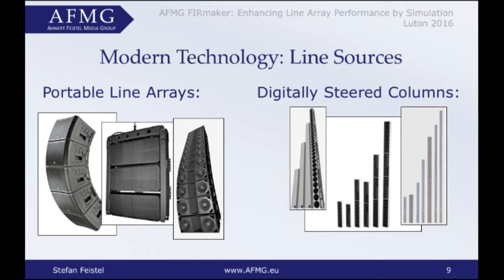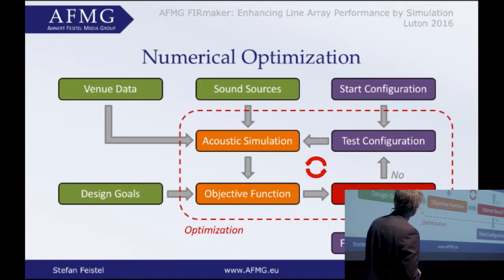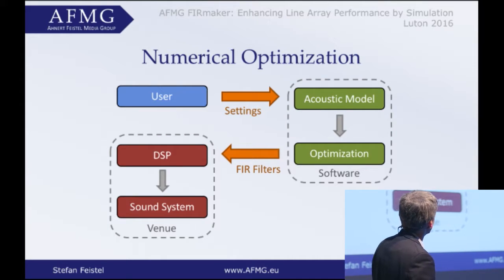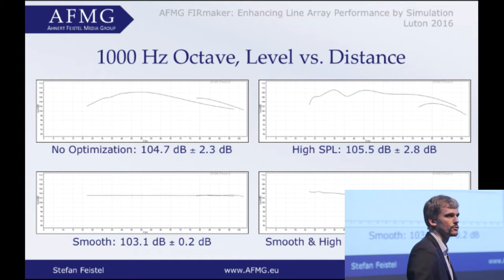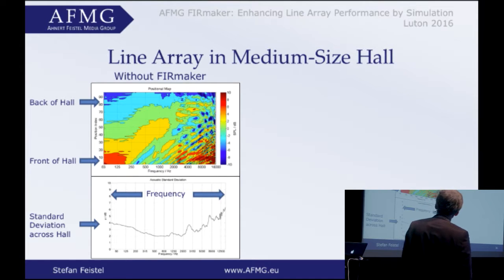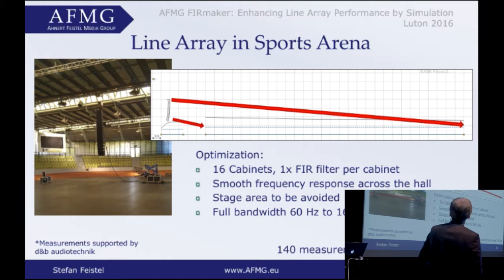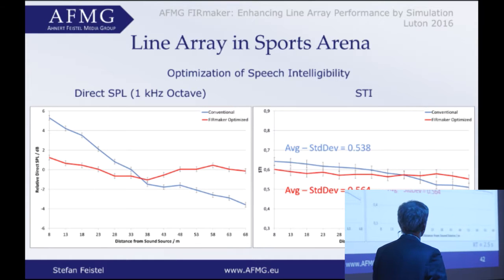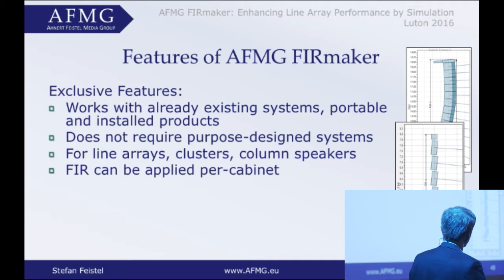2B Heard / AFMG/ K-Array / FIR Beam Steering Presentation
2B Heard presents Stefan Feistel from AFMG explaining the FIR filter control for audio beam steering.